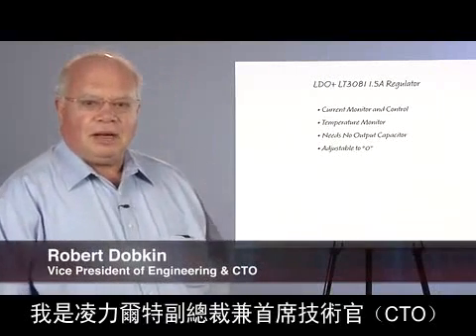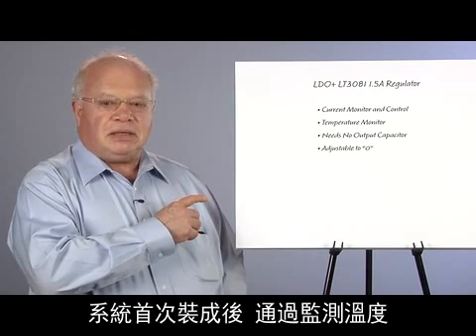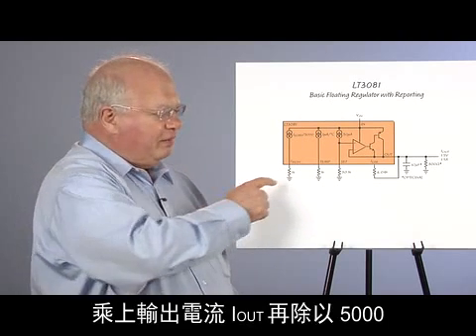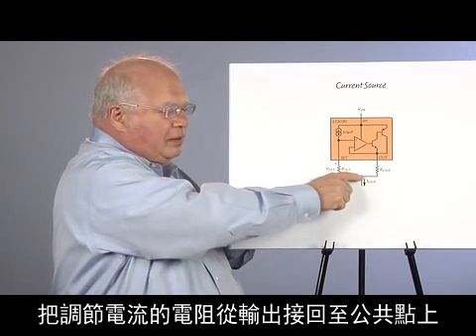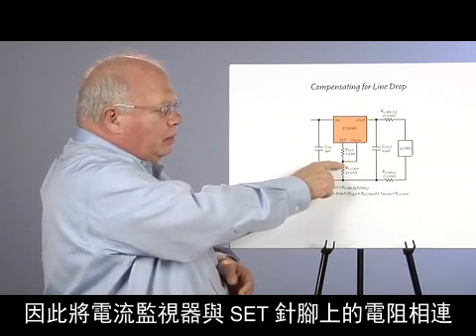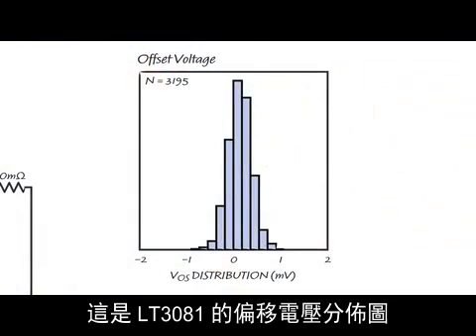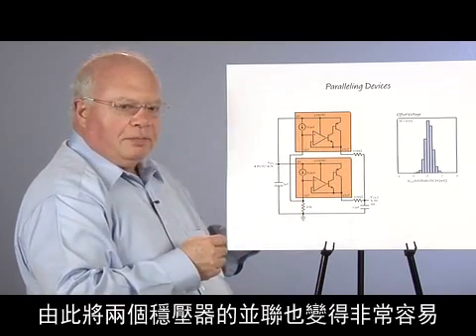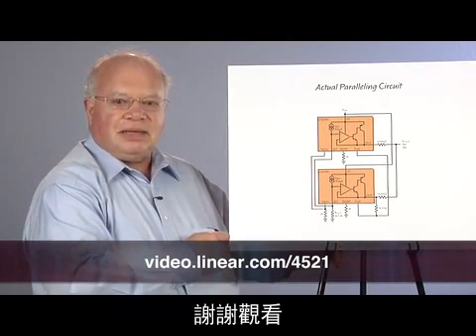1.5A LDO+ 穩壓器可監視電流和溫度 (Bob Dobkin)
LDO+穩壓器的作用並不僅限於調節。它們的功能包括監視和控制以及調節。LT3081 具有一個寬的安全區，因而允許在具有高“輸入至輸出壓差”的情況下以高電流運作。輸出電壓的可調範圍為 0V 至 37V，而且其可承受反向電壓。除了調節之外，該器件還具有一個電流監視器輸出，可提供一個與穩壓器的輸出成比例的模擬輸出電流。電流限值可以利用單個外部電阻器來調整。第二個監視器電流與晶片溫度成比例。該輸出可用於監視系統的健康狀況、氣流，並在調試中發揮效用。與任何其他的穩壓器不同，LT3081 的輸出電容器是可任選的。其可在未使用輸出或輸入電容器的情況下保持穩定。LT3081 可在重視本質安全性的領域中使用，亦可用作一個電流源。最後，其輸出可調節到低至 0V，這意味著在邏輯電壓日益走低的趨勢之下，這款器件將永遠不會被淘汰。